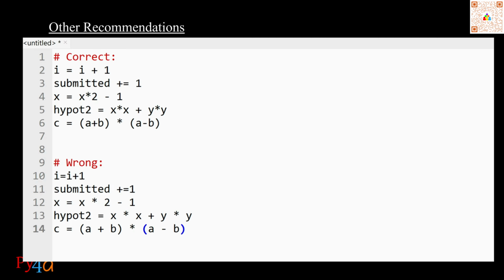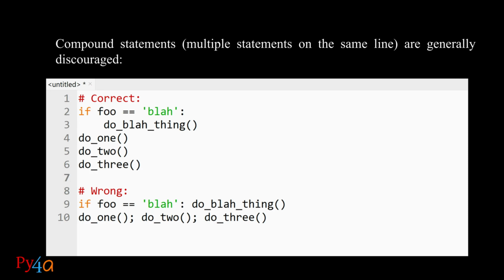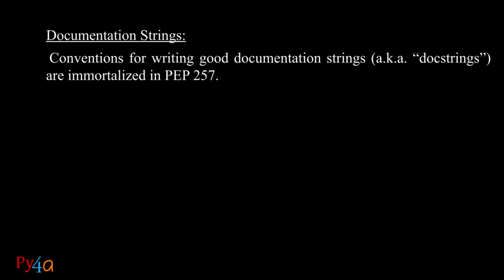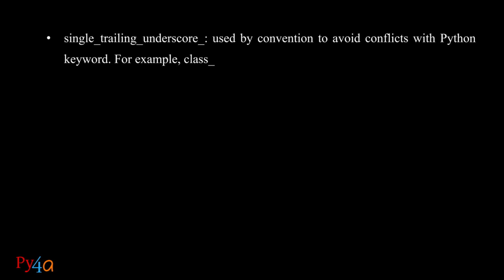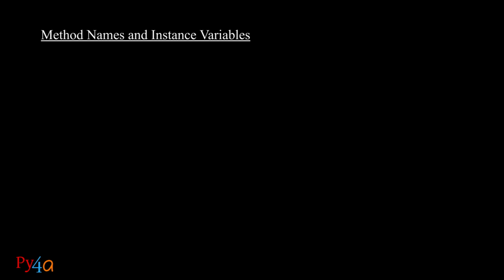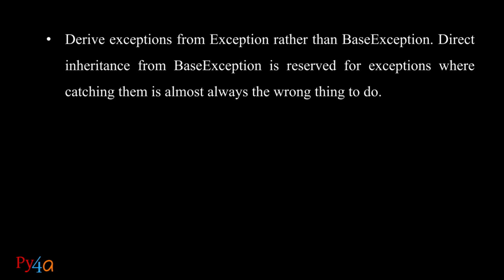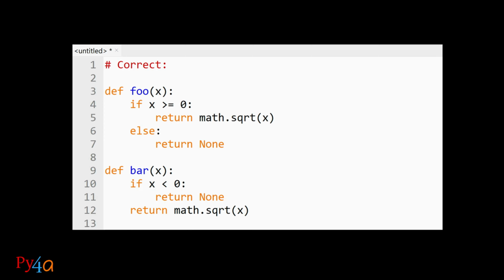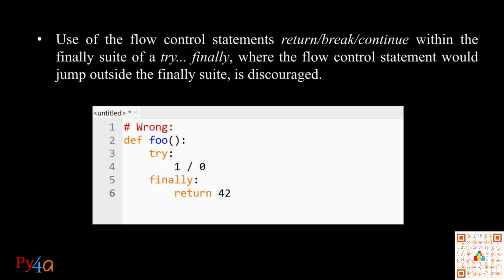009 - Building Blocks in Python: Part 3 - Understanding PEP 8 for Clean Code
In Part 3 of our Python Building Blocks series, we dive into PEP 8, the official Python style guide that helps you write clean, readable, and consistent code. Learn the best practices for naming conventions, indentation, spacing, and more to improve the quality of your Python programs.